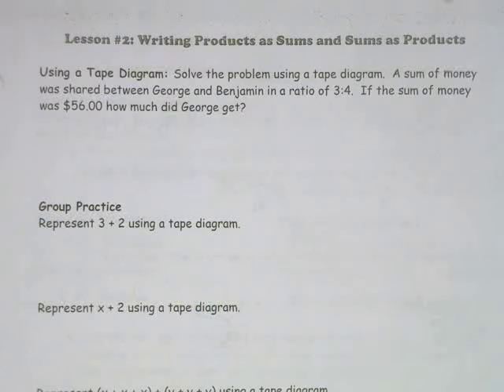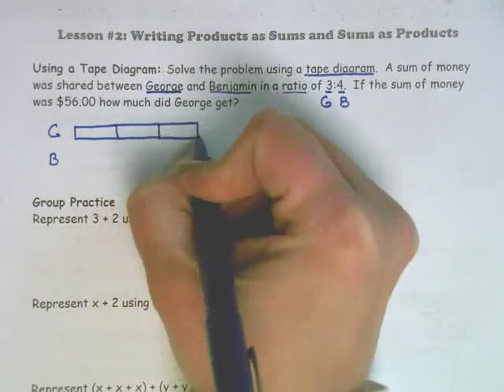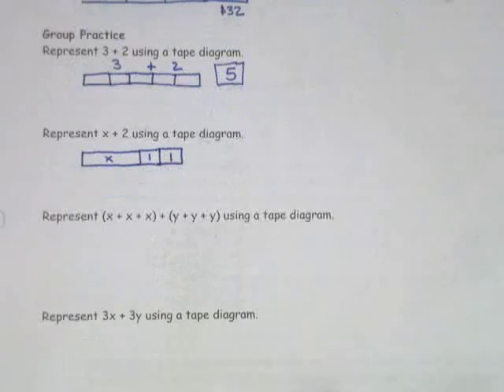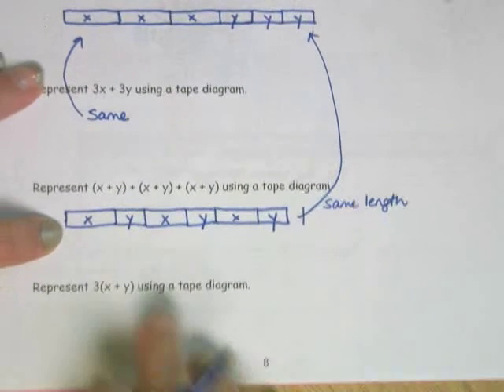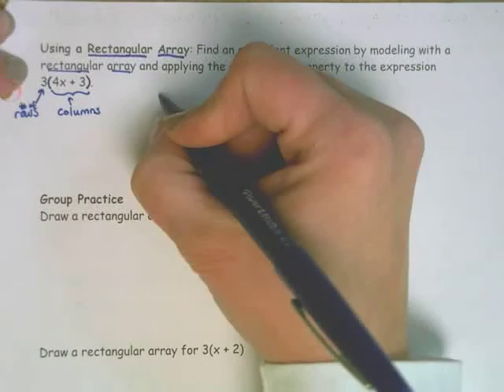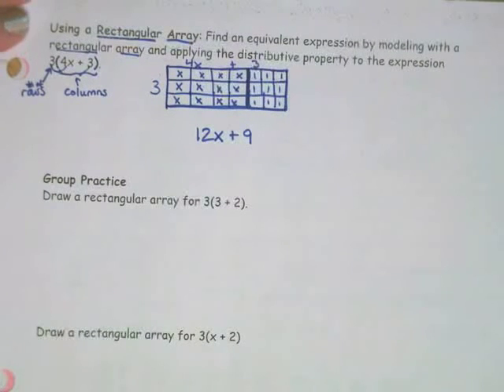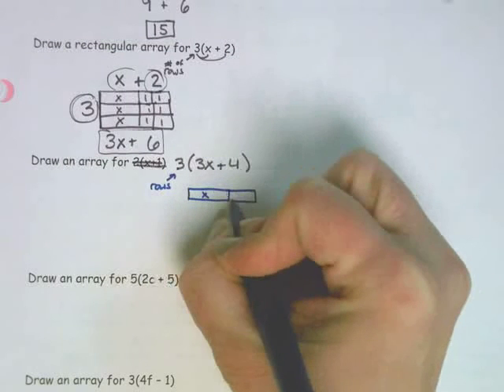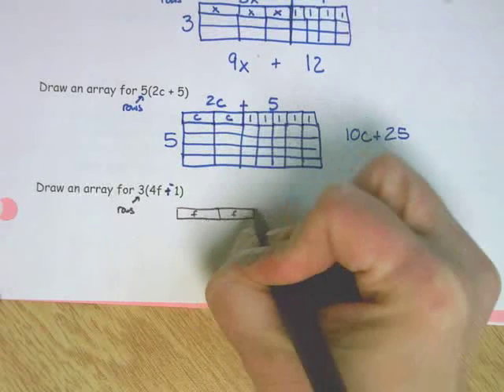Lesson2 Writing Products as Sums and Sums as Products